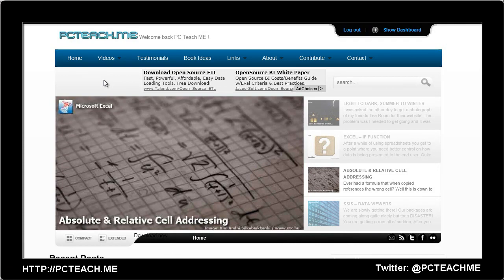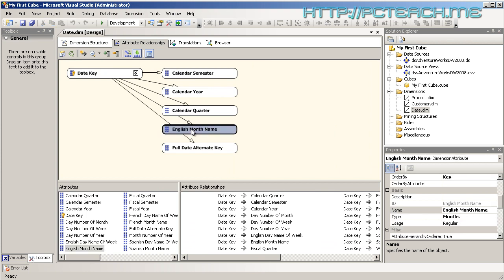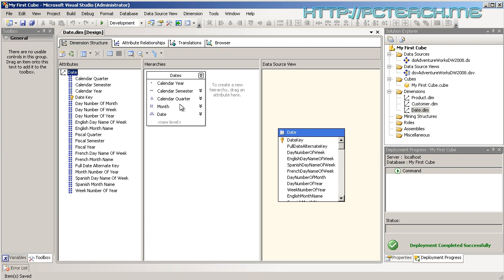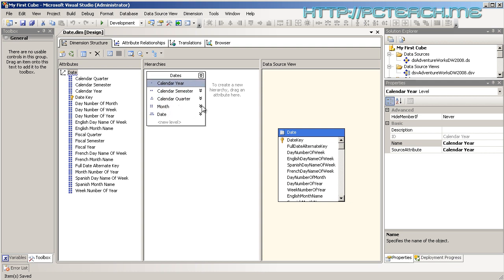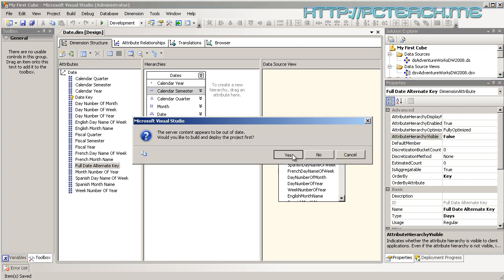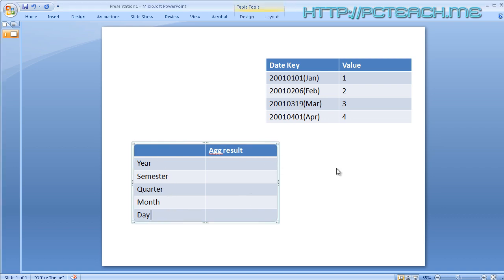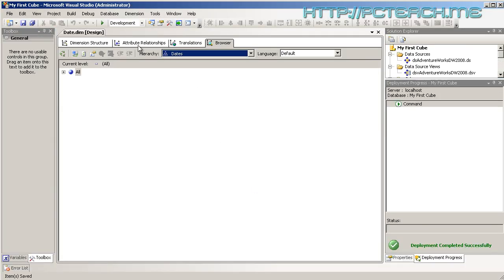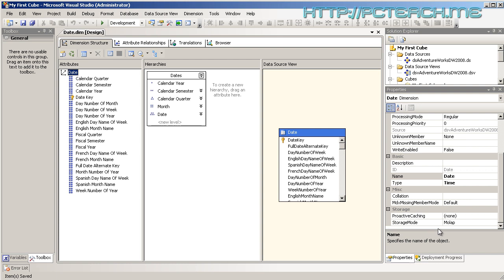Analysis Services - 07 Dimension Attribute Relationships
So, let get this straight... we have gone to the trouble of defining our Dimension Hierarchies to ensure that they are nested correctly and display correctly but they still wont work correctly for aggregation?

YEP! This little tid bit is missed by so many self-taught people!

What are Dimension Attribute Relationships ?

They are the roadmap as to how aggregations are structured in cubes. Without Attribute Relationships, Analysis services would not know how to perform fast and accurate aggregations.

For example, using the Date Hiearchy we have been using... How does Analysis services know to obtain the total year sales it only needs to add two numbers together Semester 1 & Semester 2. How does Analysis Services know to add the first 6 months into semester 1 and the second lot of 6 into semester 2? It doesn't! That's the whole point of Attribute Relationships this tells Analysis Services specifically the levels of aggregation and also it can then work out how best to calculate the values above.

Remember from earlier we are wanting to view data from the most generic to most specific and to get that kind of optimisation we need to define the "roadmap" of how the aggregations get stored. That's what Attribute Relationships is all about!